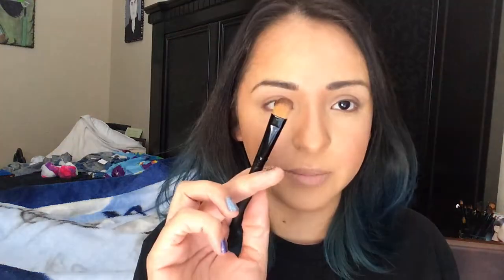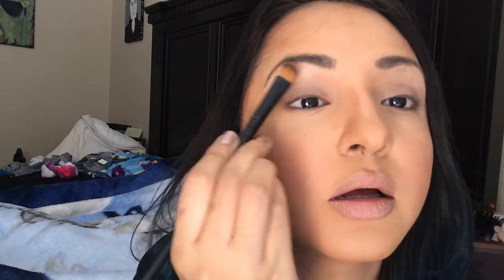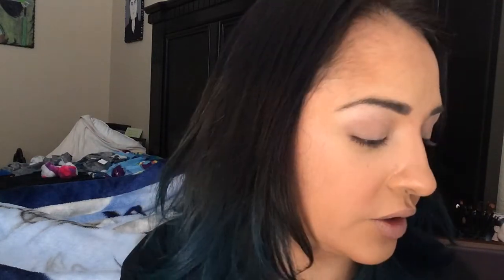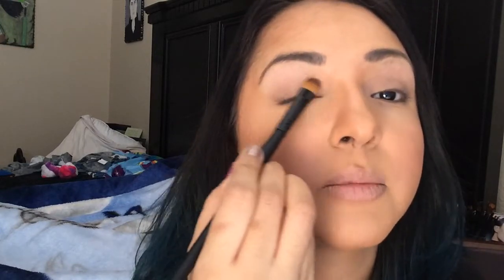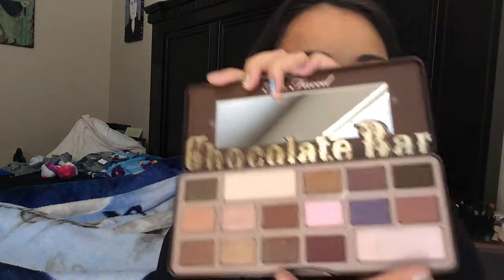Review and Live Look Too Faced Chocolate Bar Palette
Too Faced Chocolate Bar Palette...yes i caved and got it